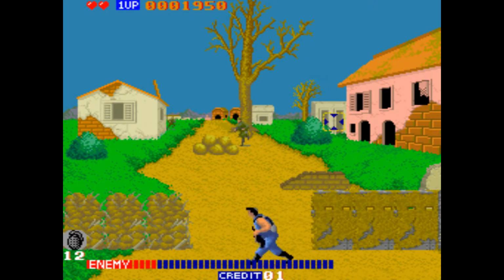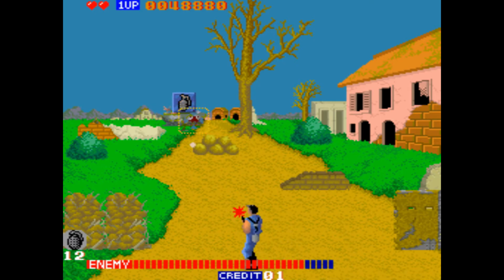RetroTech100 Arcade 20p Challenge Cabal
This week th RetroTech100 Arcade 20p Challenge sees us putting our 2 credits (or 20p in old money) into Cabal. Watch our attempt and laugh at the ineptitude.
Join in with the 20p arcade challenges we have on this channel and look for the The RetroTech100 Arcade 20P Challenge pinned post.
For more retro gaming goodness, check out The Retro Games Forever Challenges Retro Games Forever Facebook group.